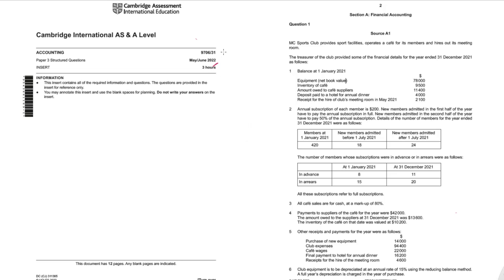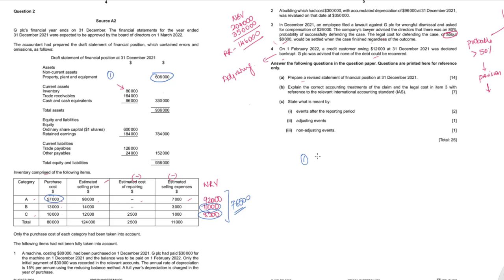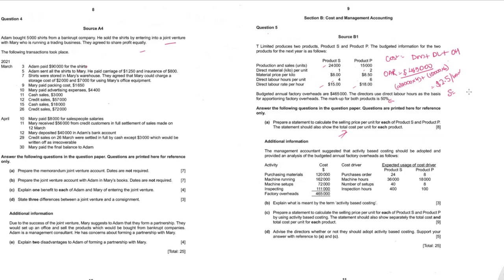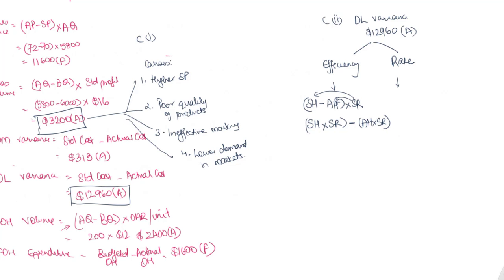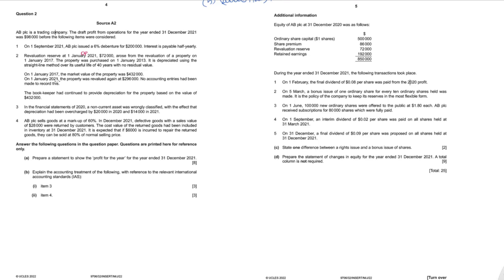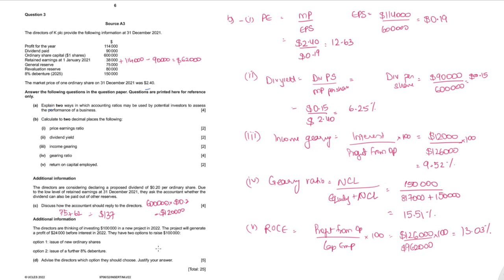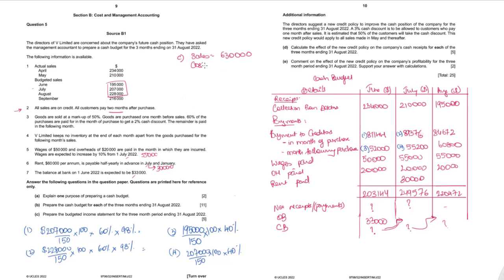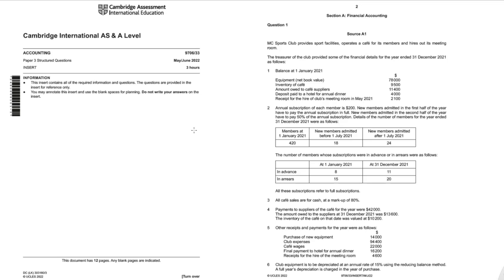CIE Past Paper Discussion (9706 - June 2022) - Paper 31/32/33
In this video series, I will be discussing and analsying Cambridge board past papers for Accounting (Subject code 9706).

To sign up for the online courses: onlinecourses.edex.ae